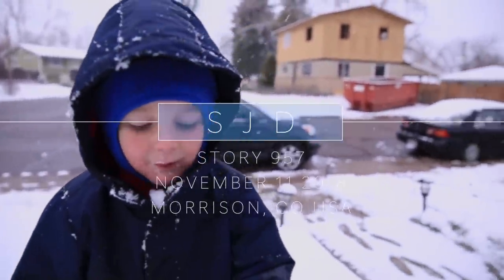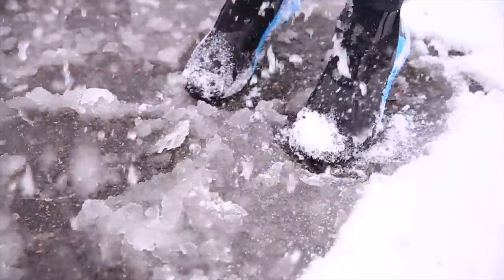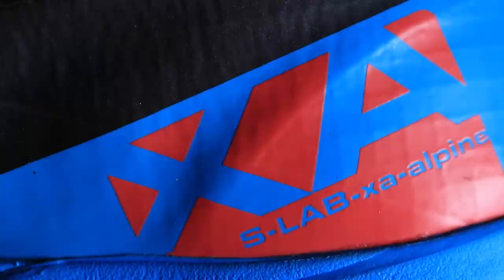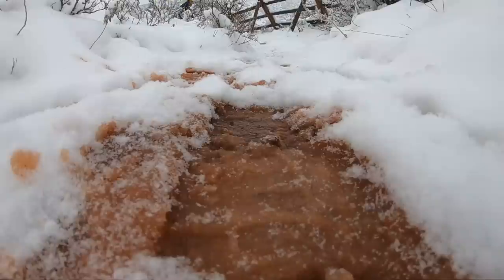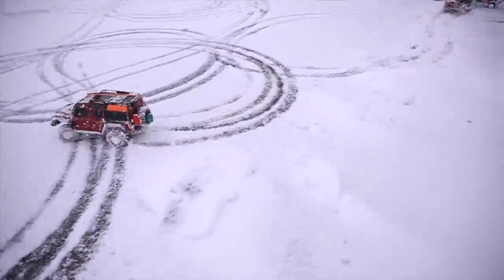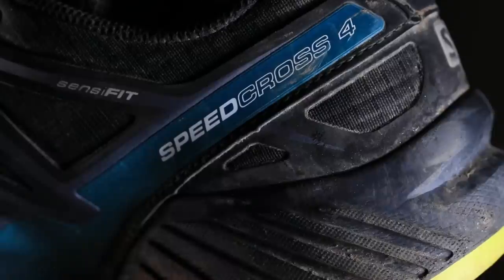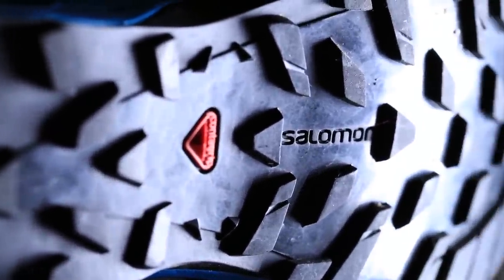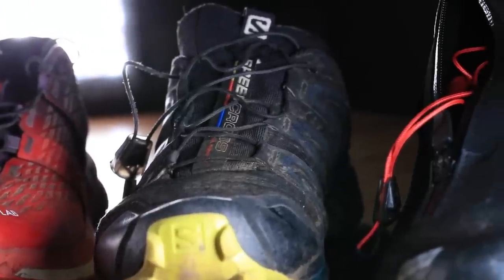Salomon Running Shoes Line UP for Winter Running | Speedcross 4, Ultra, Alpine, Sense 6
Yeti Rambler (HOT COFFEE!!)
SPENCO Cushion
Salomon Snowcross 2
Salomon XA Alpine Shoe
Salomon Speedcross 4
Salomon Ultra Running Shoe

Salomon running shoes are in a special class of their own, very unique when compared to other running shoes. The key is that they are trying to help you run more aggressively on the trails, and they are usually aggressive. However, for the winter running in the streets of cities across America and around the world, the Salomon Ultra may be a good option for you. The Salomon Ultra could work for those snow packed bike paths or snow packed side streets in your respective city. The Salomon Speedcross 4 would be perfect for the dirt trails or dirt roads near your home, that are not completely packed down from foot traffic or automobile traffic. I am excited to acquire the the Salomon Snowcross 2 this winter, for some steep mountain running in the snow. Winter running is always a balancing act, very different than simply hopping out the door in the summer time. The right clothing and footwear for winter running and training is essential. I’m grateful to the Salomon running shoe line up and the opportunity these running shoes provide for training through the cold, winter, and snowy months.

🔻Running Gear that I love, buy from Amazon below 🔻

- SALOMON running hat
- NIKE running gloves

🔻Camera Gear for Vlogging, buy from Amazon below 🔻

- SYRP Genie (time-lapse)
- Magic Carpet Slider

Seth DeMoor Daily Vlog Channel
Seek Beauty
Work Hard